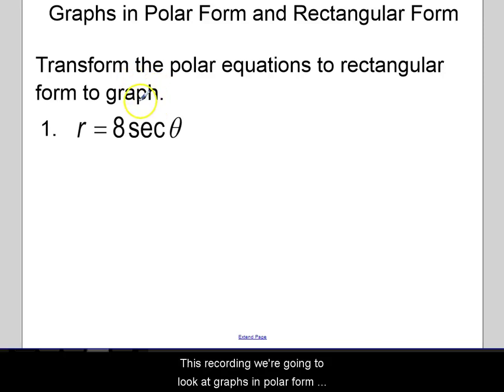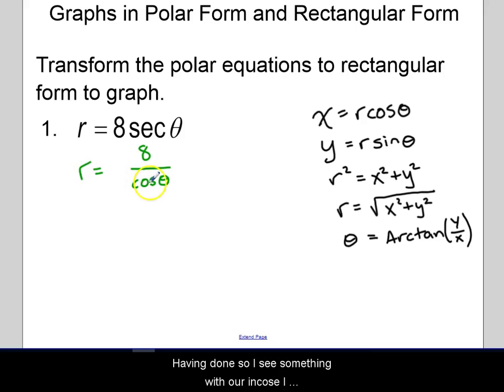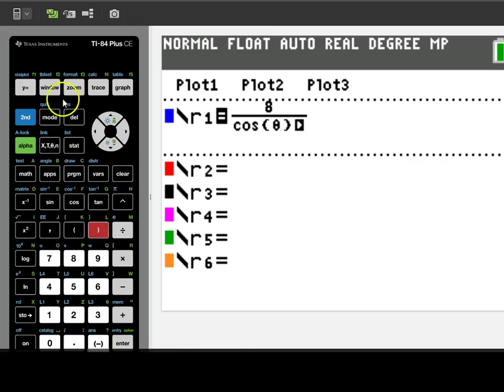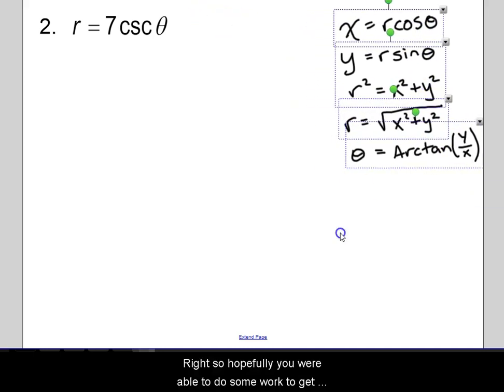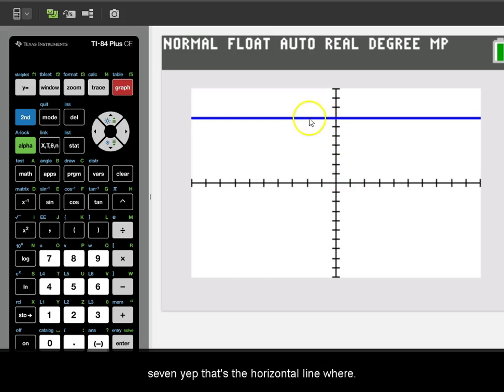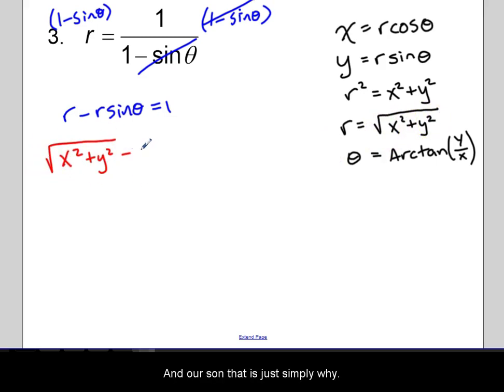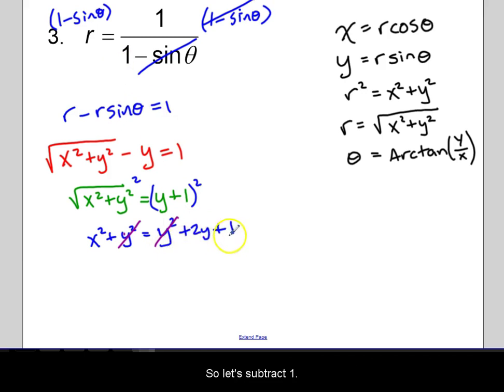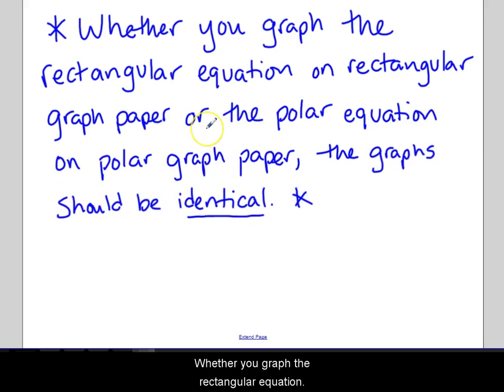15 06 Graphs in Polar Form and Rectangular Form